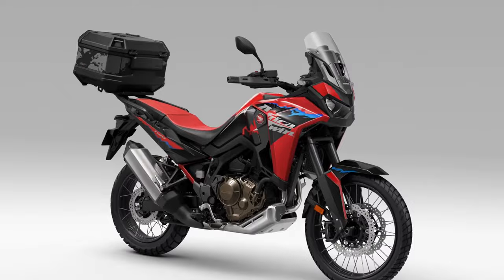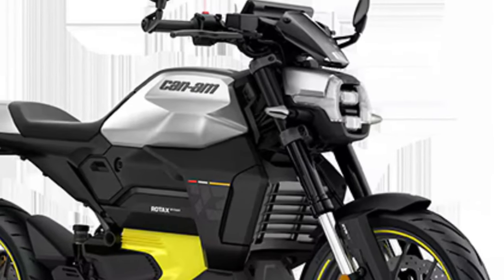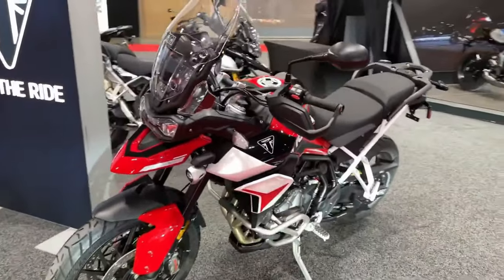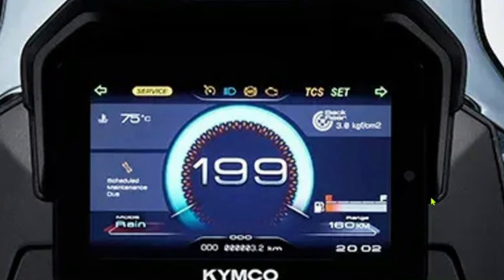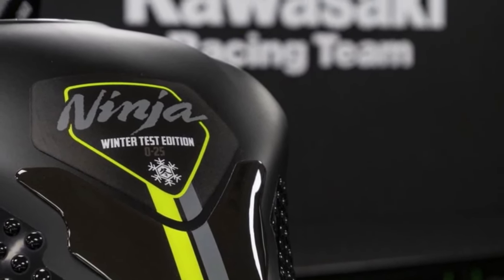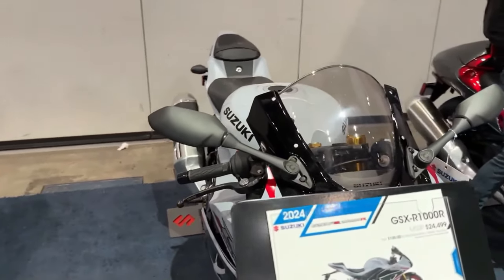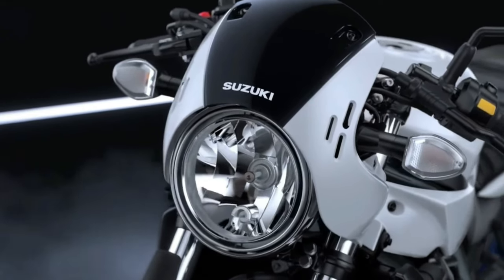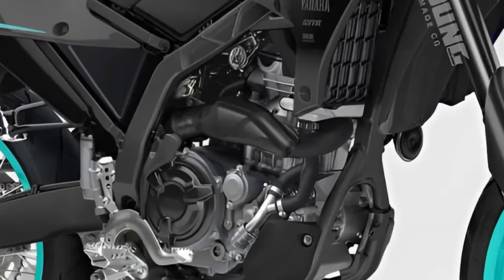TOP 15 AMAZING 2024-2025 MOTORCYCLES FUN TO RIDE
2025 Africa Twin Adventure Sports
2025 Can Am Pulse
2025 BMW R 1300 GS Adventure
2025 Triumph Tiger 850 Sport
2025 Suzuki Boulevard C50
2024 Suzuki V-Strom 800 DE
2025 Kymco CV R5
2025 Ducati Multistrada V4
2025 Kawasaki ZX-10r
2025 Kawasaki ZX-4RR
2025 Suzuki GSX-R1000R
2024 Can Am Spyder RT Sea To Sky
2025 Suzuki SV650
2024 Harley Davidson Sportster with Custom Handle Bars
2025 Yamaha Xt200 Serow